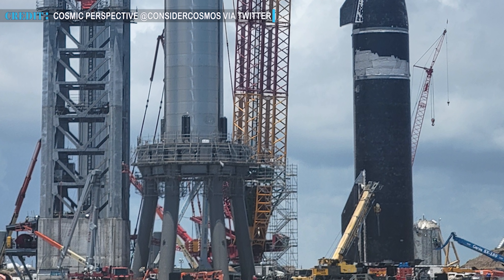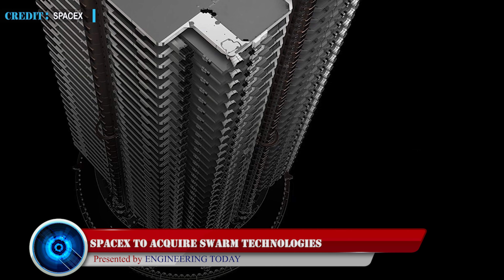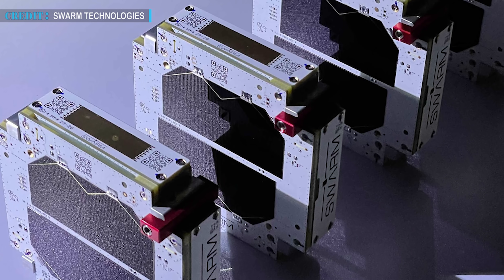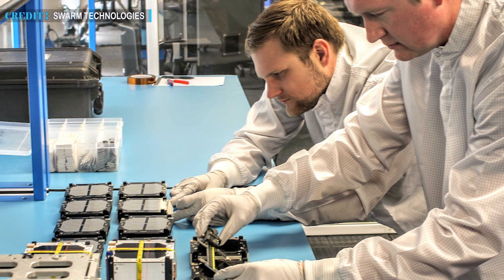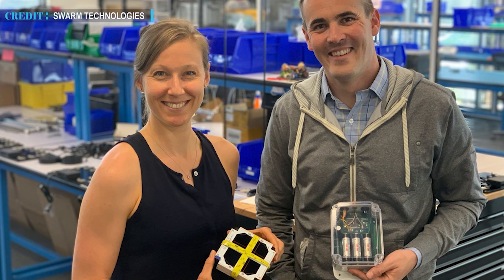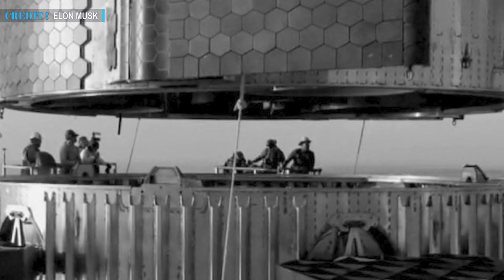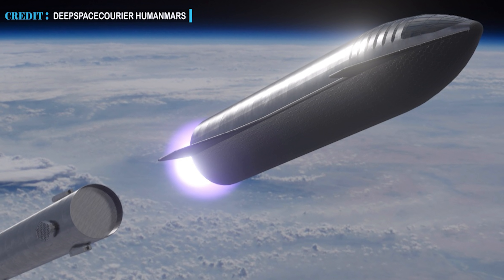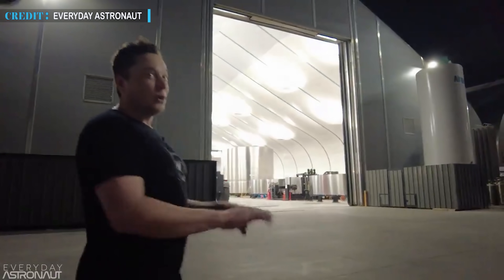SpaceX Starship Update: Elon Musk reveals new Separation Mechanism to deploy Starship from booster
Hello friends, welcome back to Engineering Today and we are back with some exciting updates for you.

We will begin our news with SpaceX’s starship update after that we will briefly talk about SpaceX’s acquisition of Swarm Technologies. At the end we will take look at few points from Musk's interview with Tim Todd.